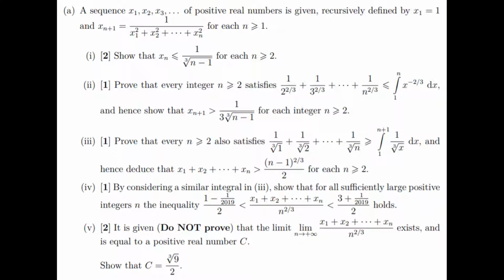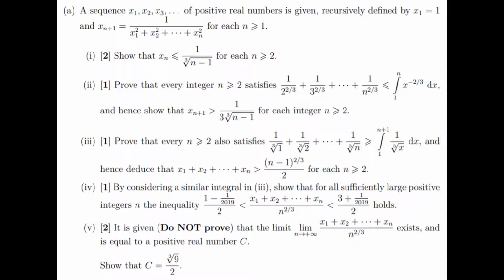How to NOT answer Q16 a) v) of the hardest Mathematics Extension 2 Trial in the history of the world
This is part 5 of a very difficult 5 part question, written as the final question on a 2019 NSW HSC Extension 2 trial exam. This fifth part requires you to compute the value of the limit to infinity of a series. This part remains unsolved, and in this video I put out a call to action for anyone who might be able to assist in deriving the answer.